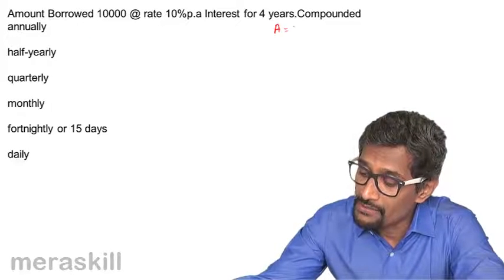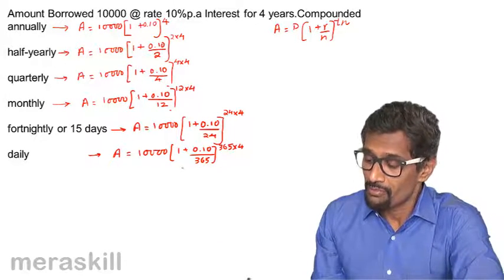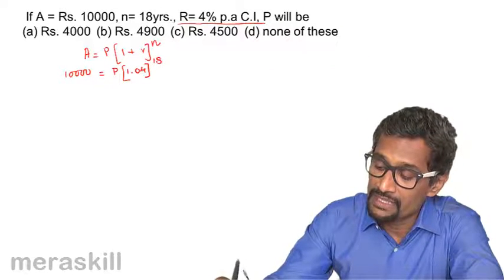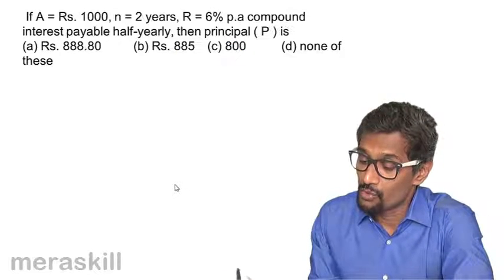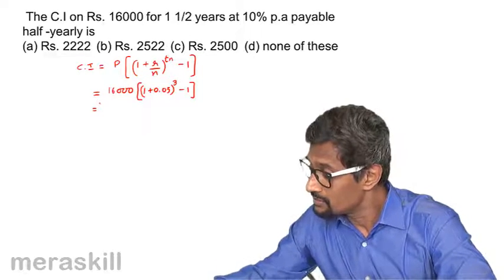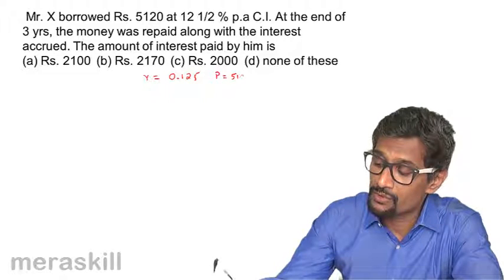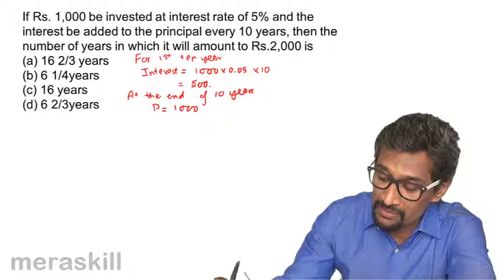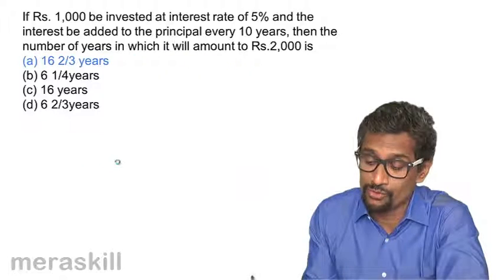Problems on Compound Interest 1 | Tutorials | CA CPT | CS & CMA Foundation | Class 11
Problems on Compound Interest 1, Learn Basics of Interest, Simple Interest, Compound Interest, Nominal vs. ERR, What is Annuity? What is Perpetuity? Problems on Interest.